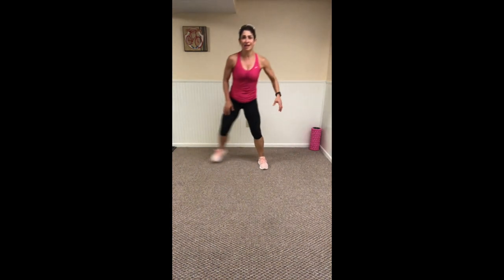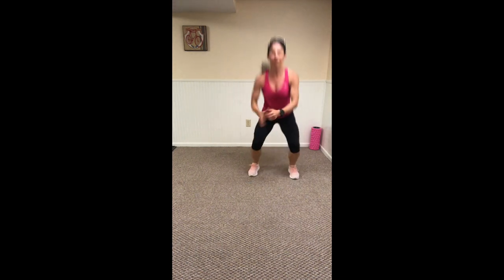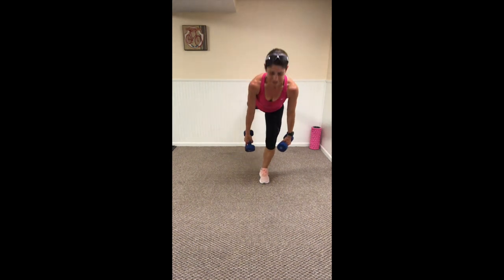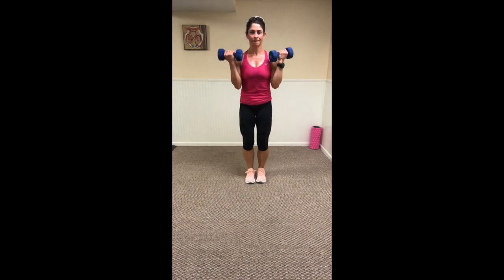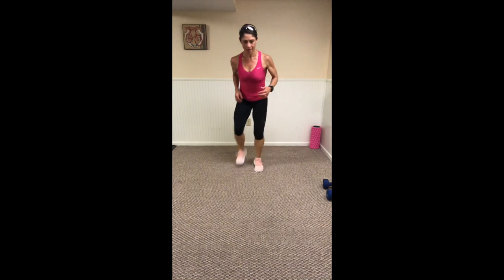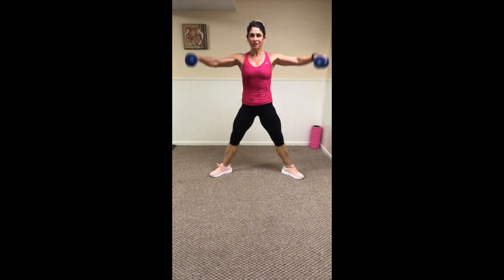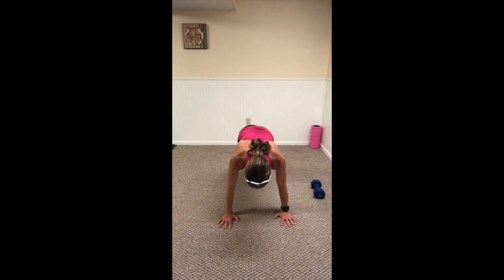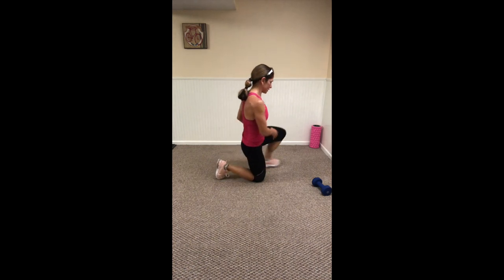CRT (Cardio Resistance Training) #1 - 40min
Cardio Resistance Training (CRT)! Grab a set or two of weights and let's toggle back and forth between sets of 'cardio' and 'strength'. The intensity will feel very continuous throughout the workout in both your muscular and cardiovascular systems... definitely not HIIT. Let's go!